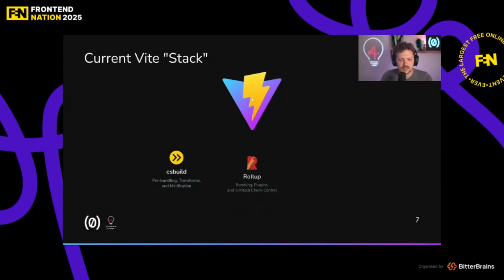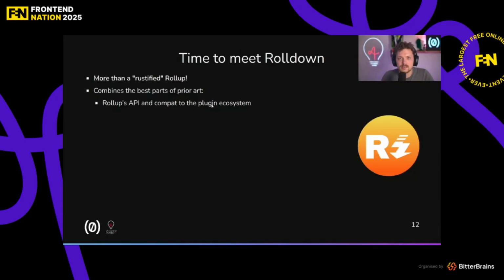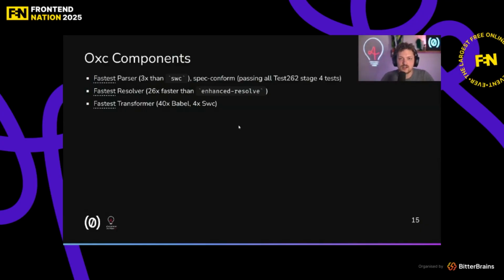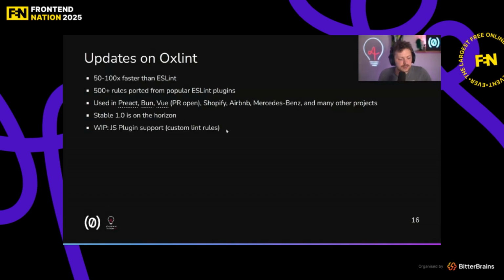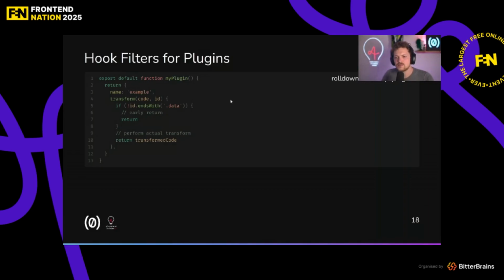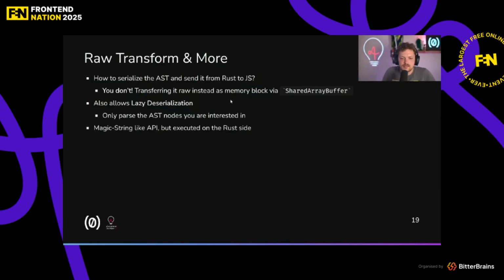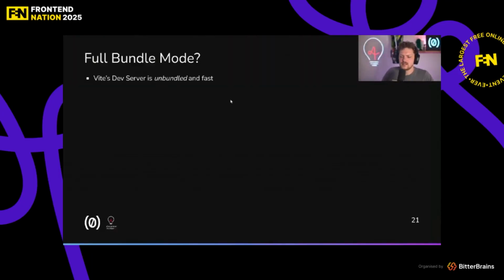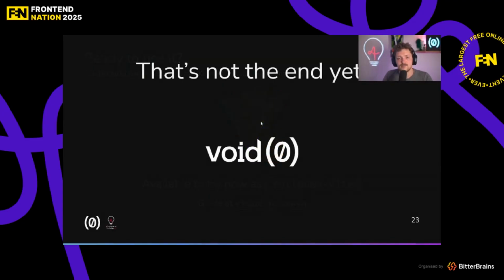Frontend Nation 2025: Modern JavaScript Tooling: Exploring Rolldown, Oxc, and Beyond by Alex Lichter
Web development keeps getting faster but also more complex. How can you keep up? In this talk, Alex Lichter from VoidZero explores modern JavaScript tooling that aims to fix slow builds and confusing setups.

You’ll get a look at Rolldown, the Rust-powered bundler soon to be Vite’s default, and Oxc, a compiler that offers fast linting and formatting alongside bundling power.

Discover why these tools matter, how they work, and how you can start using them today to speed up your development and simplify your workflow.

Build smarter, build faster.